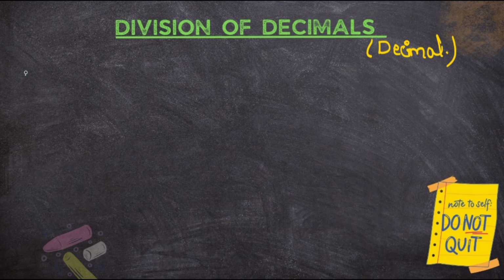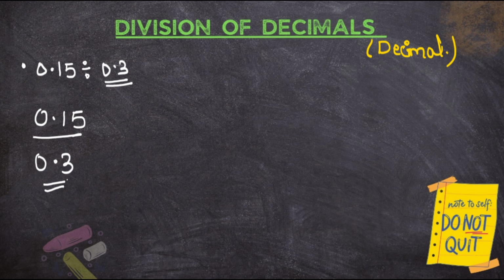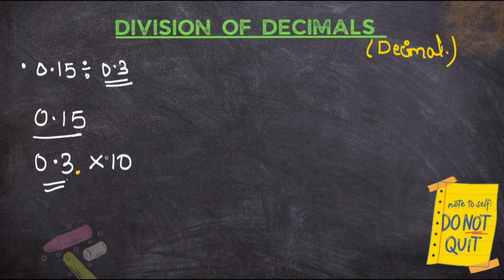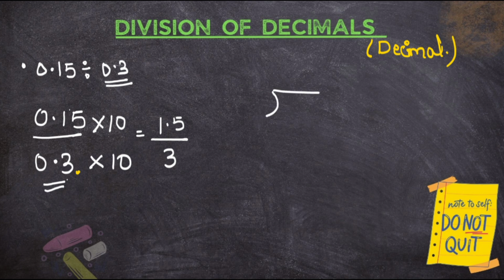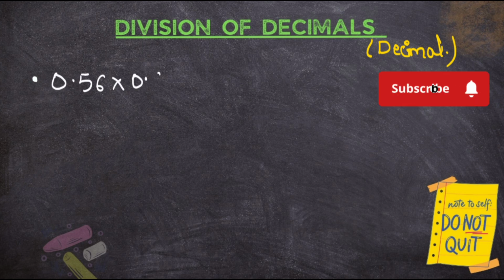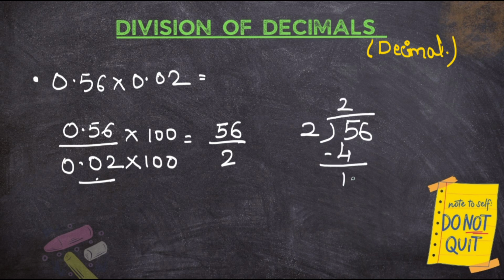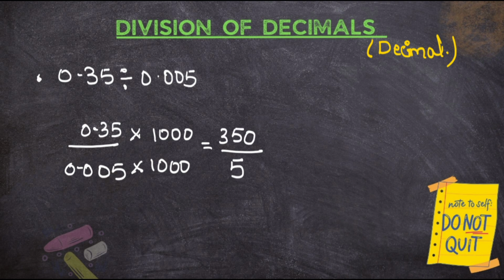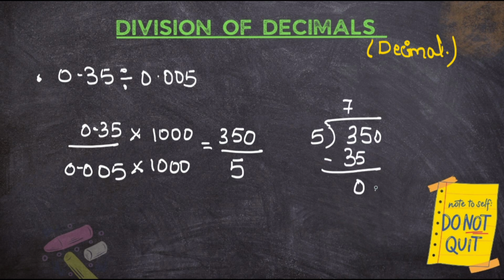How to Divide a Decimal by a Decimal | Decimal Division Trick for Correct Calculation Everytime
Learn how to divide one decimal by another in this easy-to-follow math tutorial! Dividing decimals can seem intimidating at first, but with the right steps and practice, you'll become a pro in no time. In this video, we'll walk you through the process of dividing decimals, providing clear explanations and examples to help you understand the concept. Whether you're a student looking to improve your math skills or an adult who needs a refresher, this video is perfect for you. So, let's get started and learn how to divide one decimal by another!

00:00 Intro
00:18 Example 1 with detailed explanation of the steps
02:57 Example 2
03:59 Example 3
05:29 You Can Do It!!!